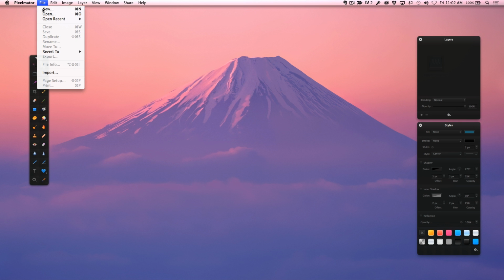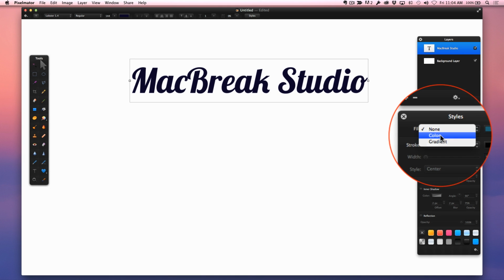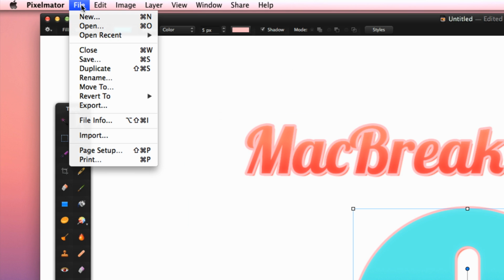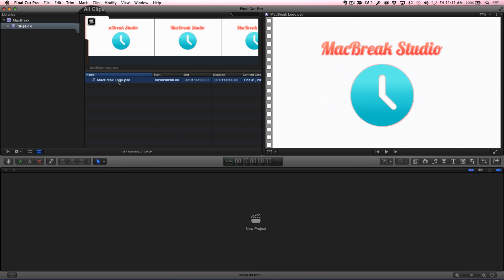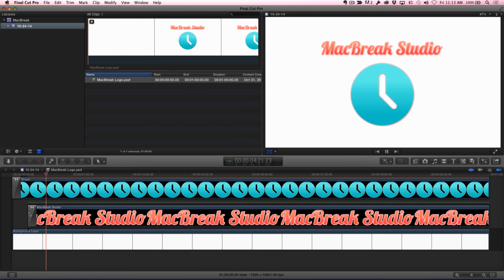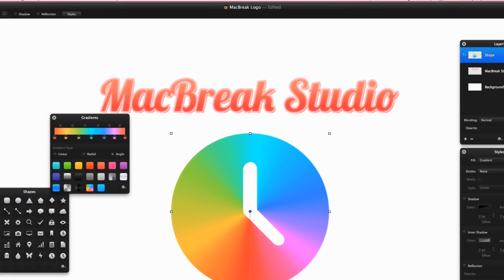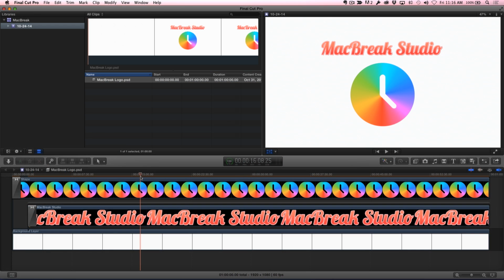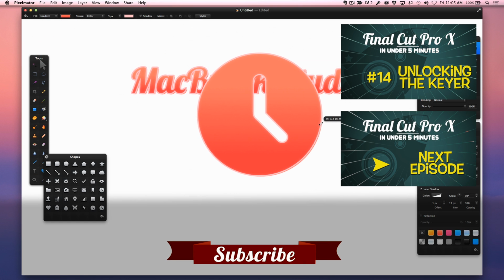Final Cut Pro X in Under 5 Minutes: Round-tripping with Pixelmator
will teach you how to quickly build a simple title graphic in Pixelmator that you can use and edit within Final Cut Pro X. Learn how to export the file from Pixelmator as a psd layered graphic, make your title fade in with the cross dissolve transition, and even add drop shadow effects to either the text or graphic. You can also go back to Pixelmator to make changes to the file and save so that it automatically updates within your Final Cut Pro project.